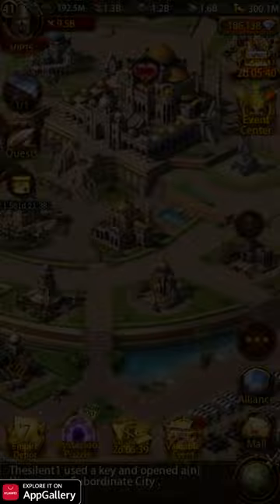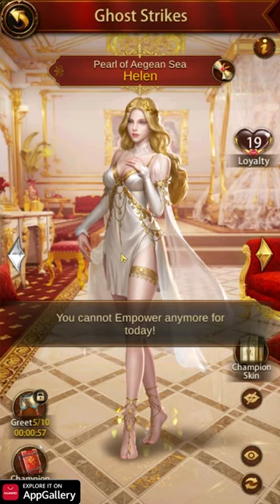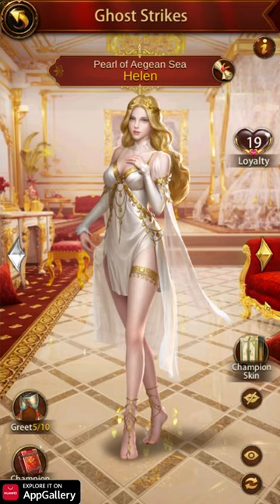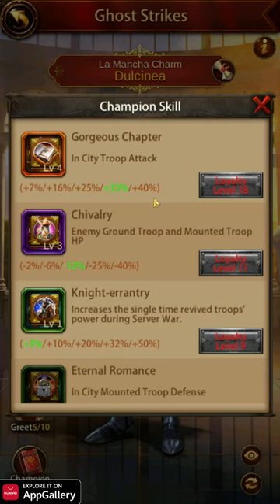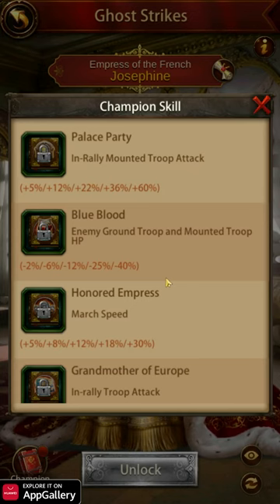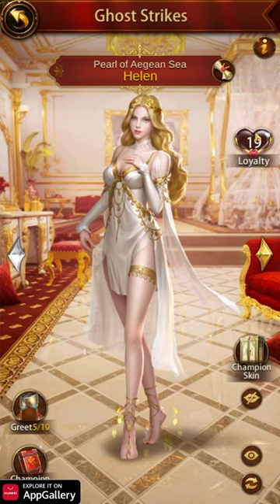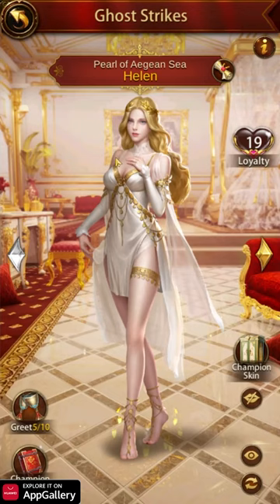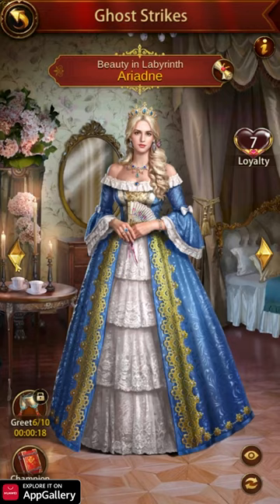Evony - Your guide to CHAMPIONS: What you need to know - Up to 36% off with AG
Promo 1
Collect Gems to exchange for Coupons. Up to 20% off! The more you spend, the more coupons you get!

Campaign link:
1. For Turkey:
2. For other countries (excluding Canada from 1st November)

Promo 2
Claim VIP Coupons worth from €50  to €220  if you spend more than €500 per month. Find details on the VIP programme in two places:
1. AppGallery - Featured - Promotion
2. AppGallery - Games - VIP

Reminder: Coupons from promo 1 and 2 can be stacked during the payment.

Promo 3
Join AppGallery EU discord group to claim the hidden benefits up to 20% and join the weekly lucky draw for €30 coupons.

1.Use either an emulator or Android phones.
2.Link your account to Facebook or e-mail
4.Create an account in AppGallery
5.Delete the game downloaded from another platform and re-download it from AppGallery